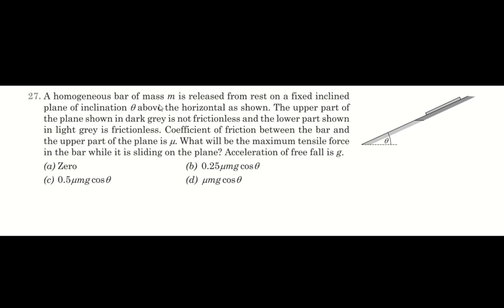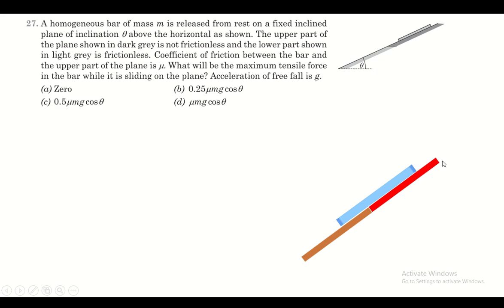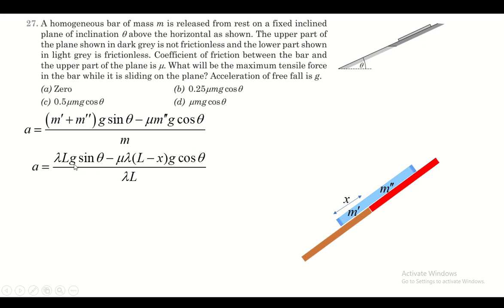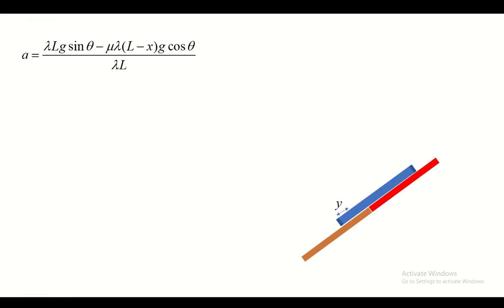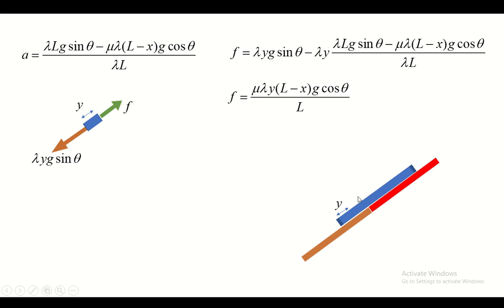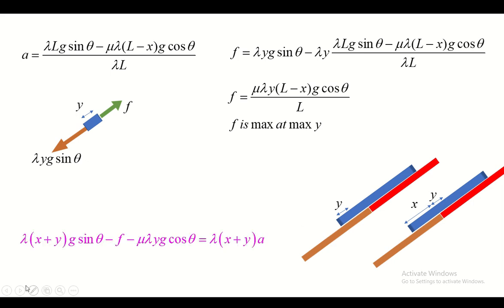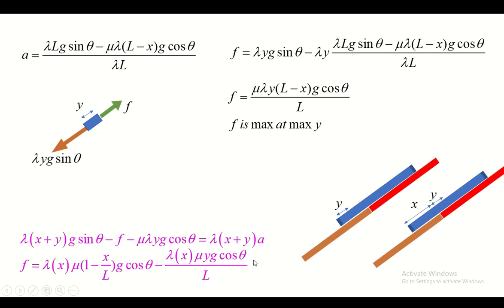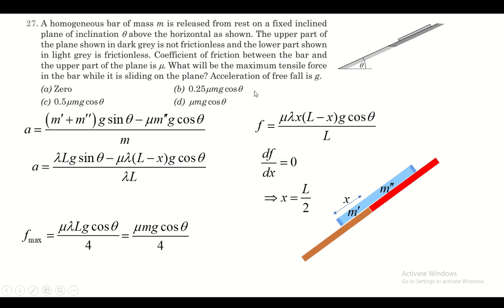Q27 | MCQ | NLM | PATHFINDER | A Homogeneous Bar of Mass m Is Released from Rest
Q27 – Pathfinder Physics | Newton’s Laws of Motion

A homogeneous bar of mass m is released from rest on a fixed inclined plane. The upper part of the plane is rough with coefficient of friction μ, while the lower part is smooth.

The bar slides across the junction of the rough and smooth surfaces. The key challenge is to determine where the tension/compressive force in the bar becomes maximum.

In this video, we solve the problem step-by-step using Newton’s Laws of Motion and understand why the maximum force occurs when the bar straddles the junction.

📌 Topics Covered
Newton's Laws of Motion
Friction on an inclined plane
Homogeneous bar
Tension/compressive force in a bar
Rough and smooth surfaces
Maximum force in a rod
JEE Physics MCQ